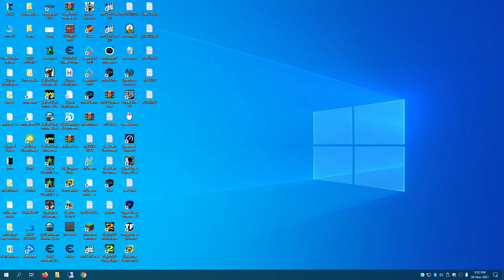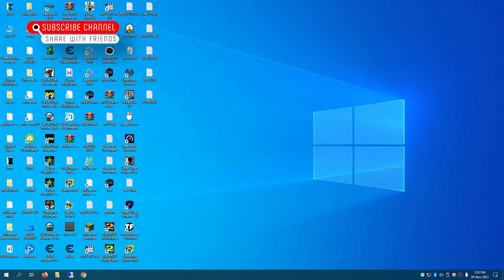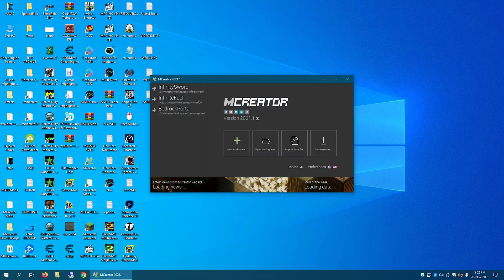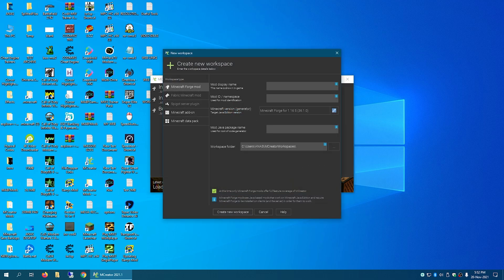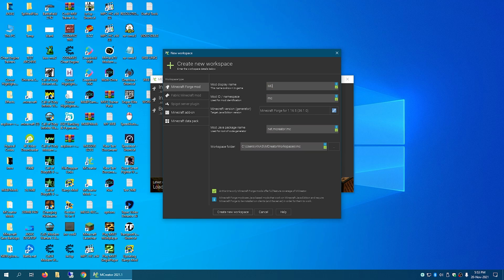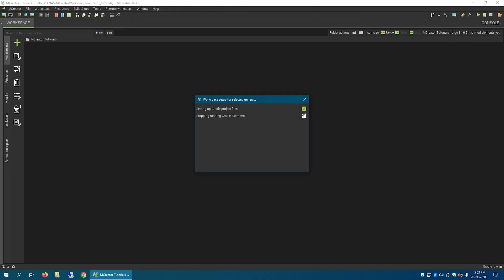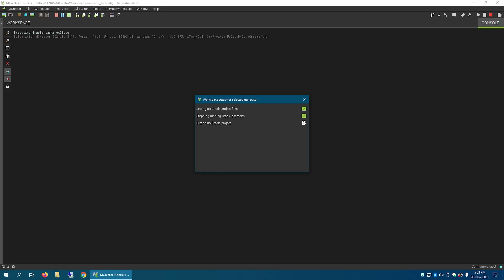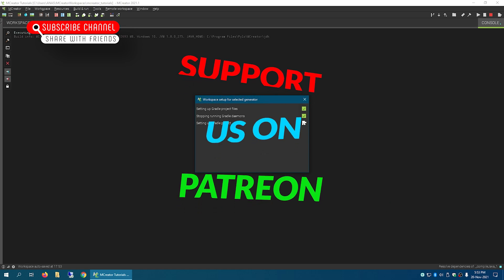MCreator Tutorial 1 - Creating A Workspace